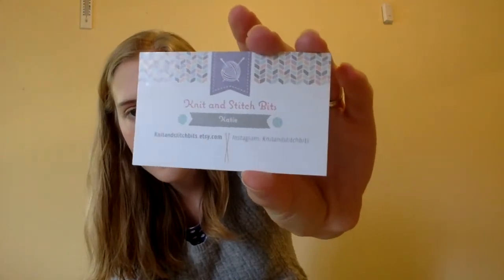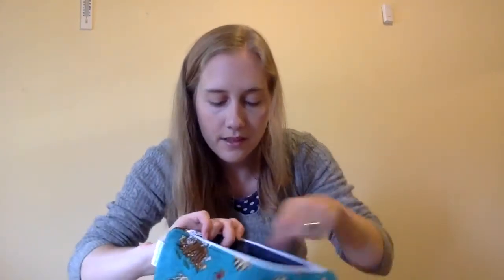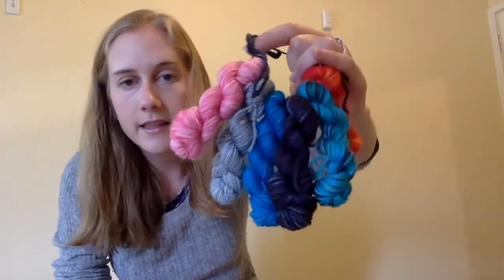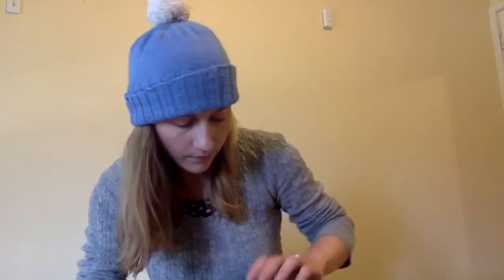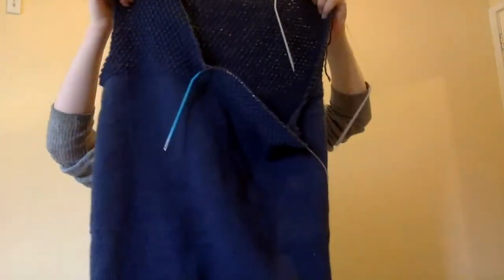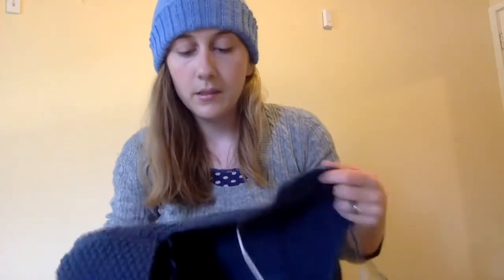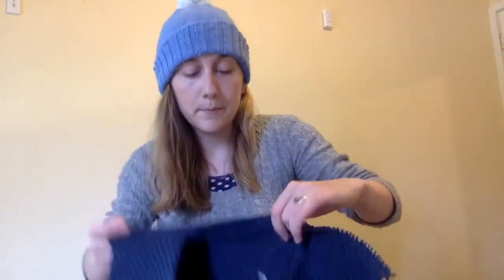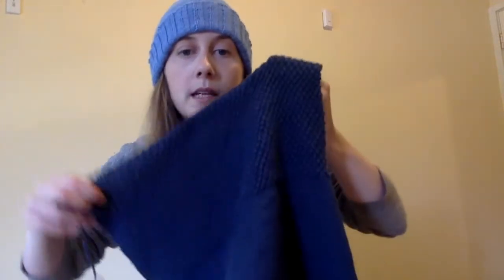Christina's Knitting Catchup Episode 28